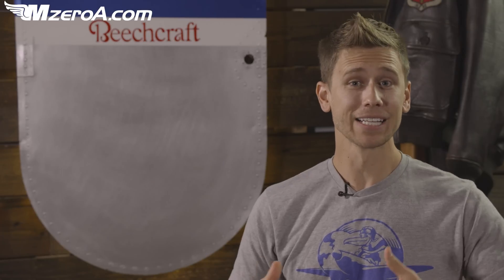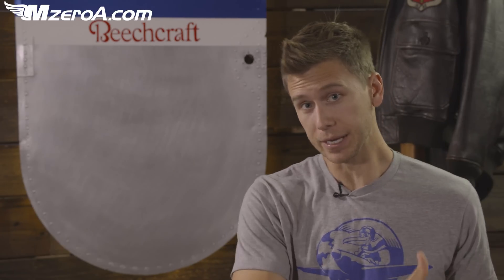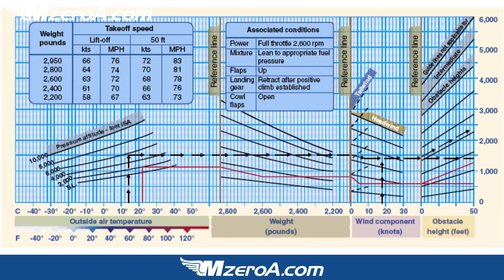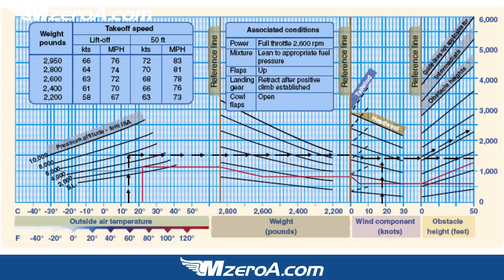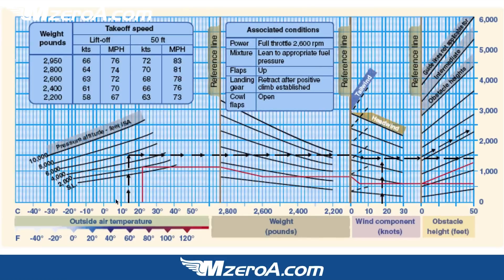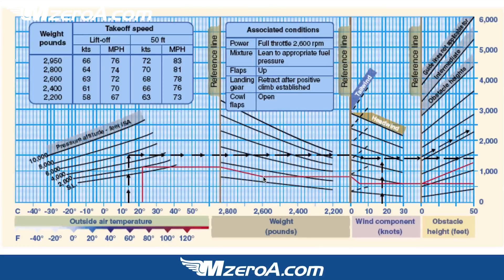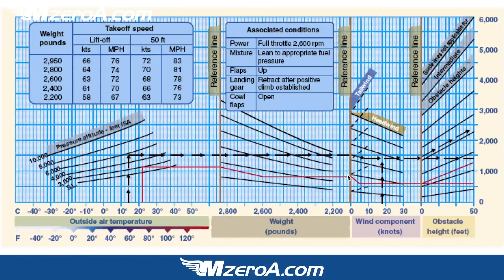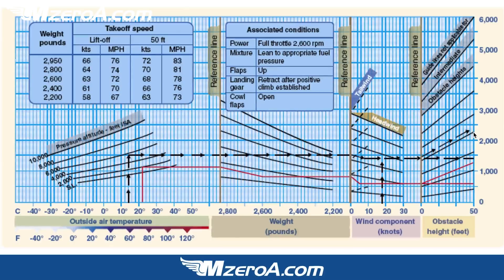AskJason 8: Takeoff & Landing Distances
We talk takeoff and landing distances, ACS, and rusty pilots